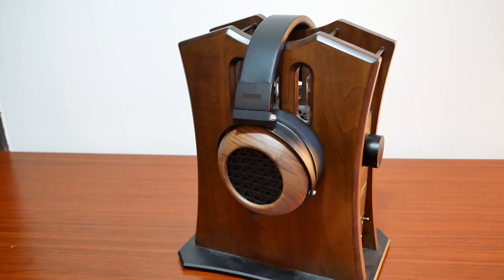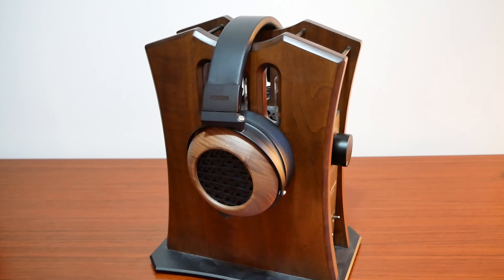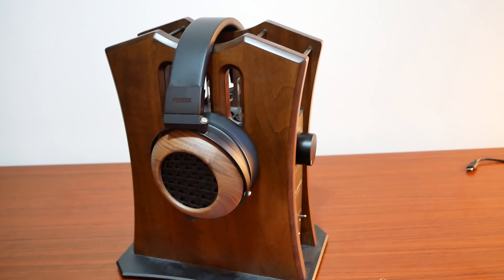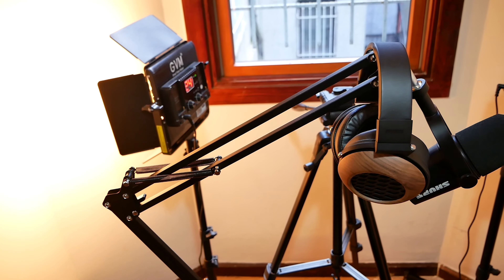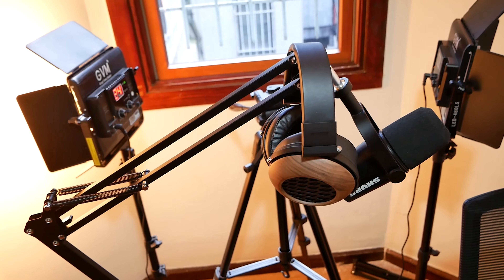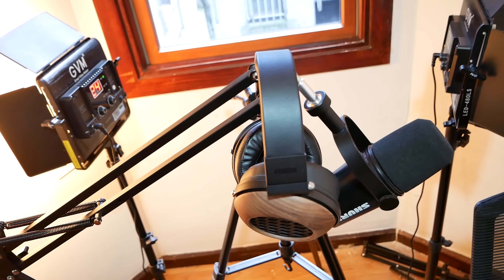A Brand New Bass Beast? - Fostex TH808 Review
Fostex isn't a new company, they've been making reel-to-reel recorders, loudspeaker drivers, and headphones for over 50 years. What is new is the introduction of a $1000+ high-end headphone made for audiophiles and professionals. The TH808 is priced at $1299. The TH909 came out 5 years ago, meaning that this is the first major open-back release in this price point for a while. I let you know my impressions in the Fostex TH-808 review.

DAC /Amplifiers.